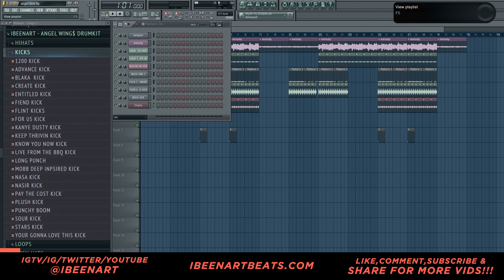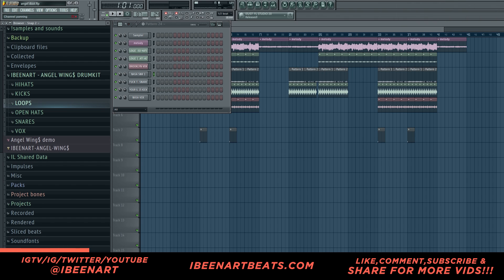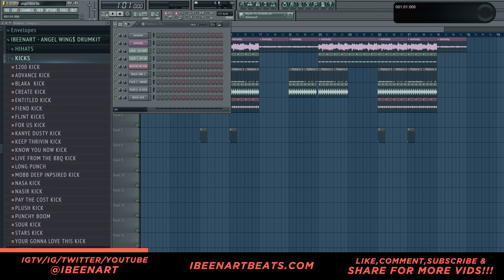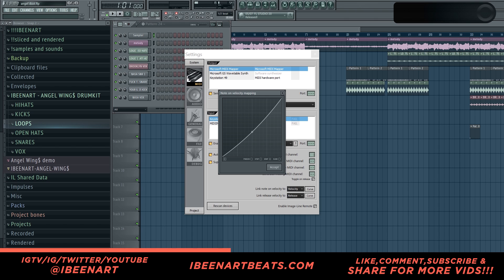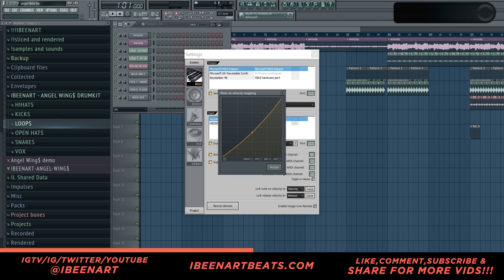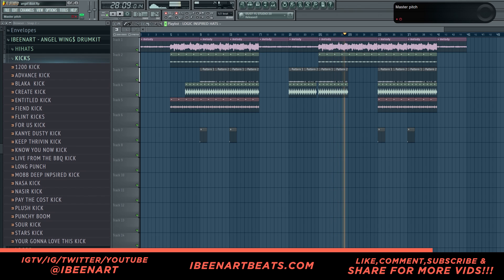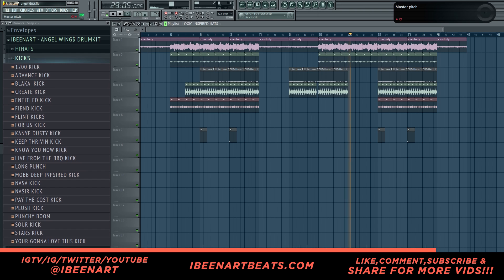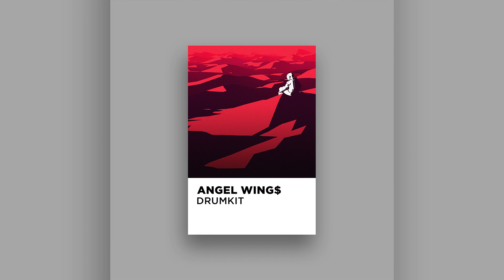NO MPC NO PROBLEM! HOW TO USE YOUR KEYBOARD AS AN MPC WITHOUT PLUGINS !! FL STUDIO TUTORIAL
NO MPC NO PROBLEM! HOW TO USE YOUR KEYBOARD AS AN MPC WITHOUT PLUGINS !!